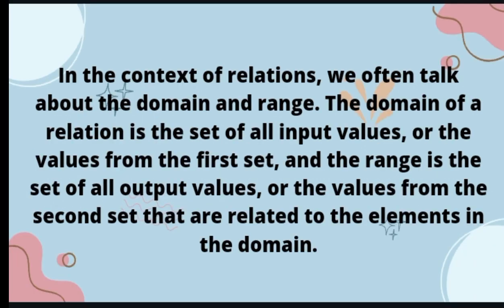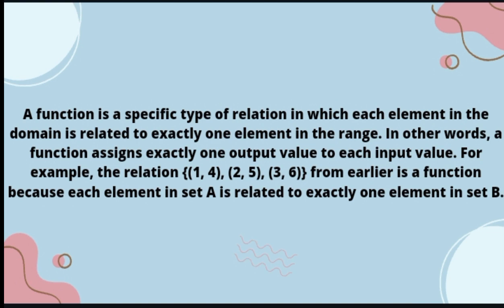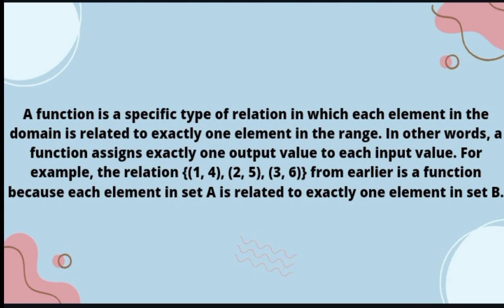MATH TIKTOK/MATH TUTORIAL.